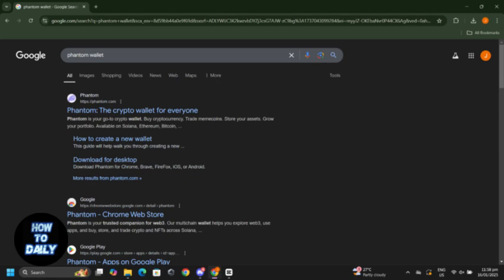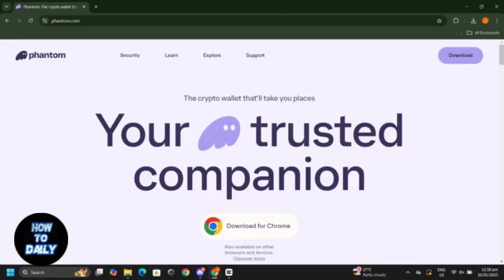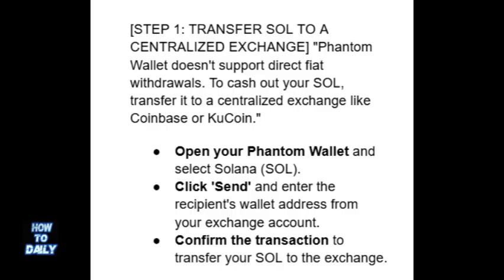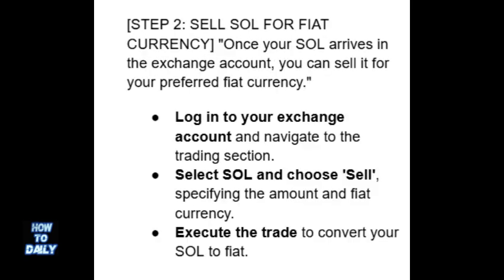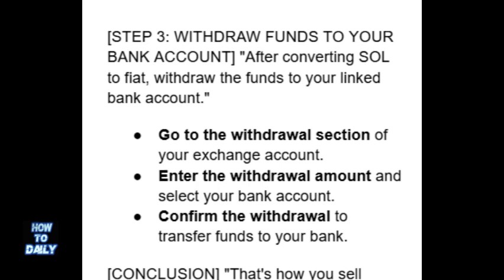HOW TO SELL SOLANA COINS ON PHANTOM WALLET! (2025) - SOL BULL MARKET GUIDE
Hey everyone, and welcome back to the channel! Solana's on the rise, and if you're looking to capitalize on the bull market, this video is for you! I'll show you exactly how to sell your Solana coins directly from your Phantom Wallet. We'll cover everything from connecting your wallet to the right exchange to executing the trade safely and securely. So, whether you're a seasoned crypto trader or just starting out, this step-by-step guide will equip you with the knowledge to maximize your Solana profits during this bull run! Lets go!